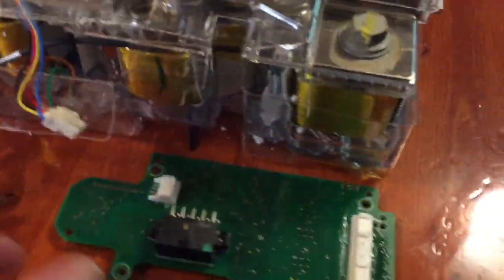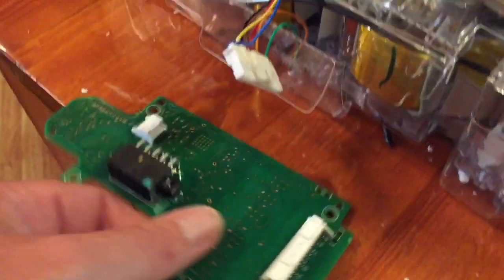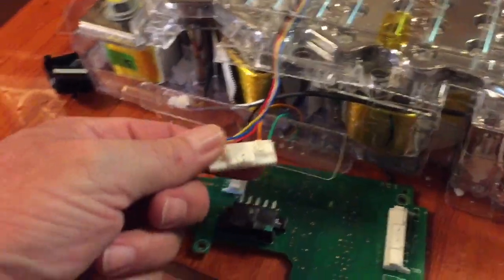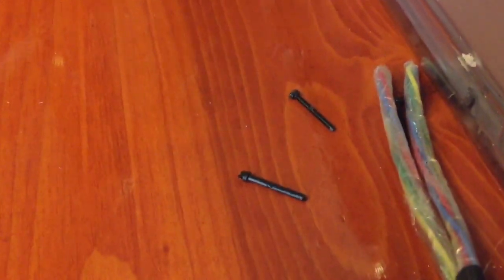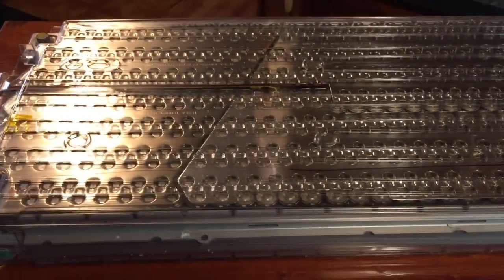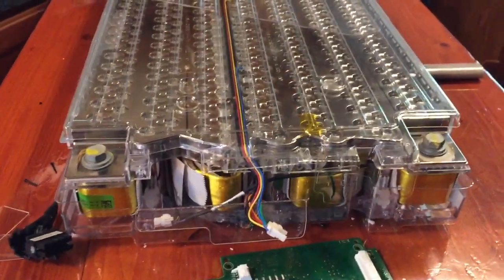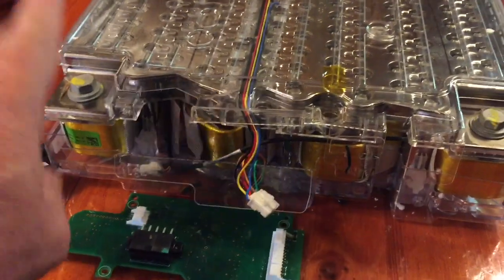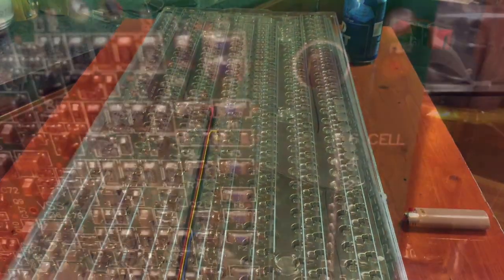Tesla battery module diy questions solar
Tesla battery module lithium can be confusing lol